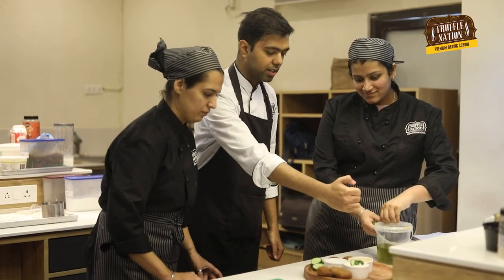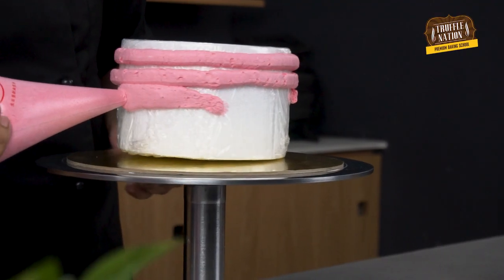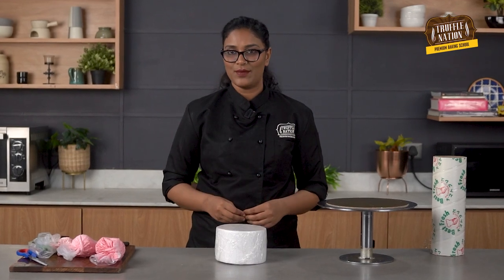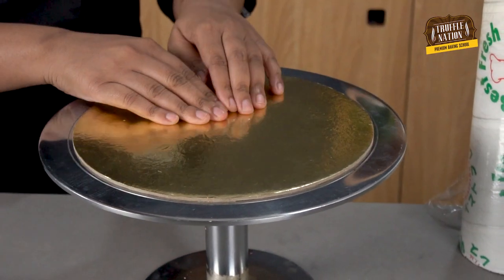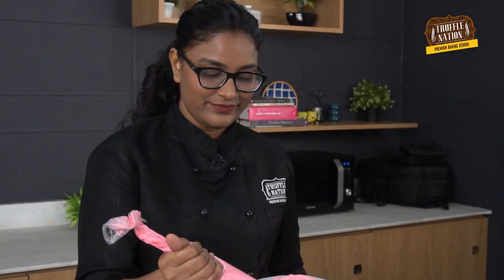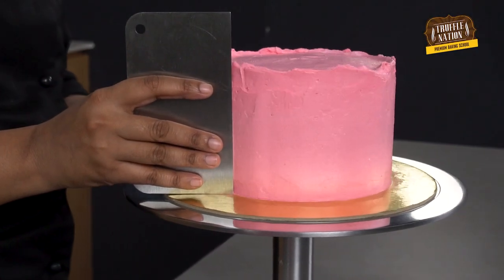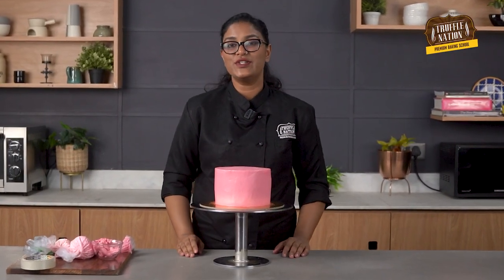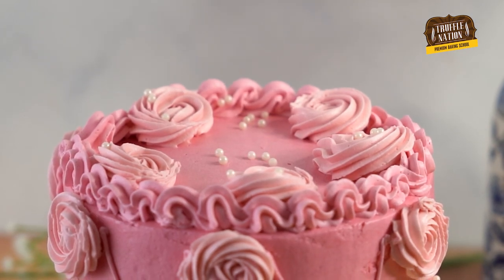Practice Cake Frosting over 1000 Times! - Chef’s Trick on how to practice Cake frosting on a budget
Want to Start your Own Home Bakery?

Take the first step to baking like a pro and join our upcoming bake better challenge

Turn your Passion into a Profession!

Interested in becoming a pastry chef? Learn more about our Baker’s diploma course at Truffle Nation